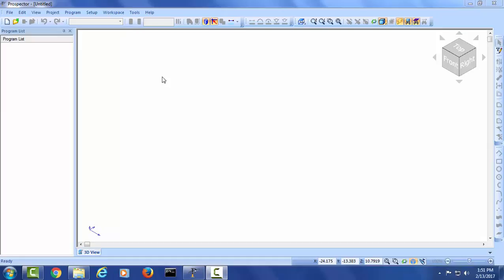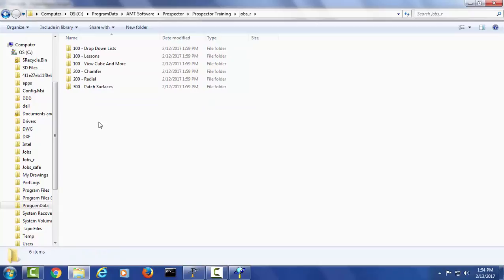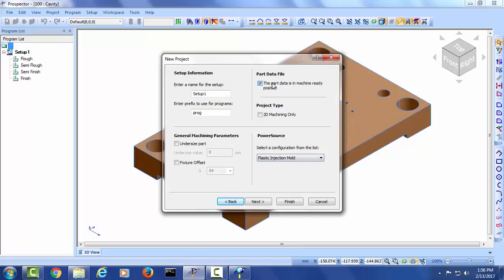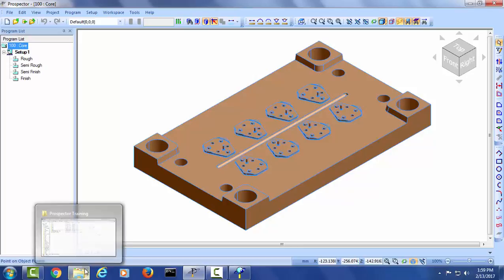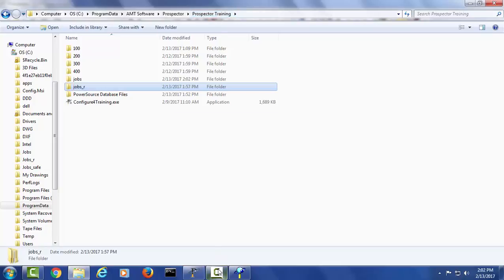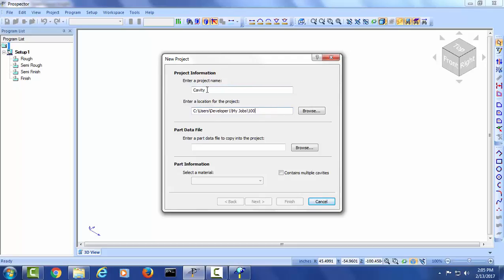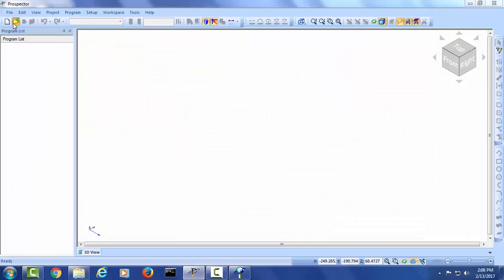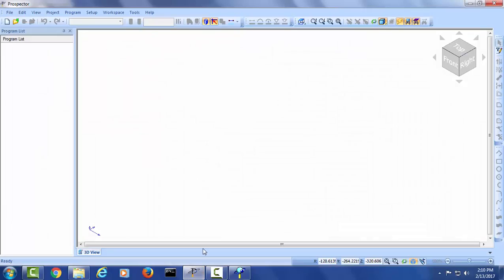More About Projects - Project-Based vs. File-Based User Interface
Organizing your data is a key to effective deployment of Prospector. In this lesson, you'll learn more about projects and the 2 different options available: Project-Based and File-Based.